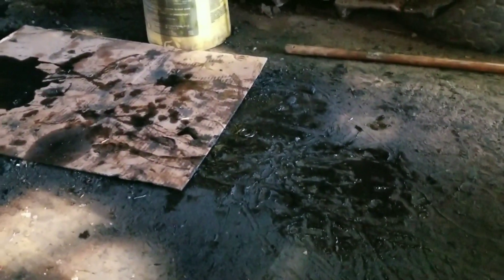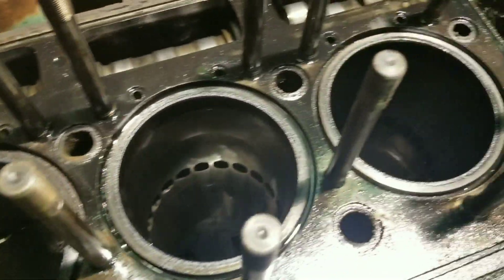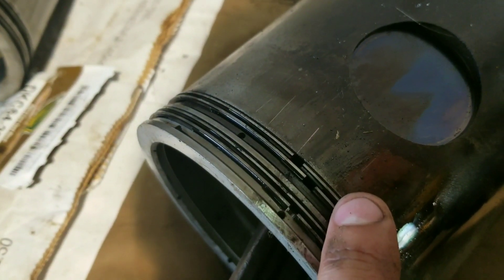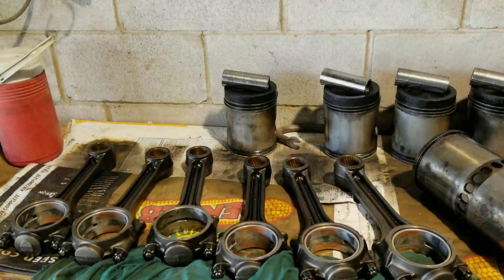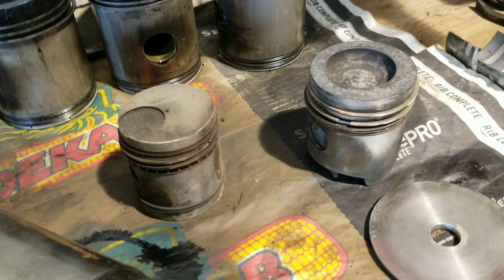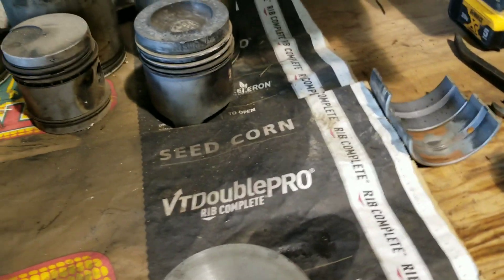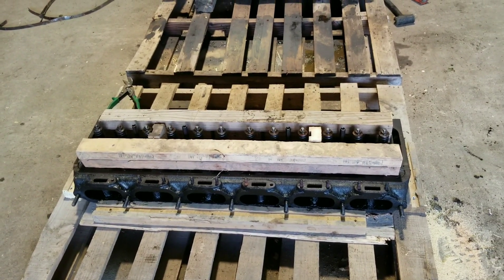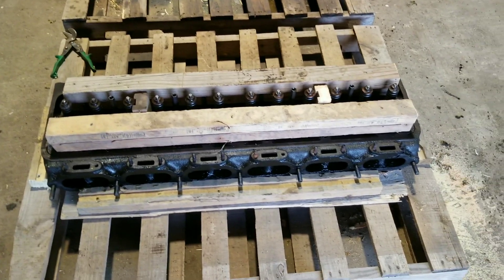Detroit Diesel 6-110 Teardown part 2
More parts removed and inspected.  Put the micrometer on the crankshaft and very little wear on the rod journals so going back in with standard size bearings.  As I mentioned in the video,  I did have enough liner kits to overhaul this engine before I started, but there were some things I just didnt know I would need.  So after many phone calls and text messages I think I have everything lined out from  connecting rods to new injectors, and sending the cylinder head off to be reconditioned.  With the very limited availability of cylinder gaskets,  I cant take a chance on the cylinder head not being 100% .  Although the 6-110 was a robust and reliable engine,  the advent of the v series Detroit engines provided the same power or more in a lighter and more compact footprint so its production ended in 1965.  Parts were produced up into the late 80's but are getting scarce.  You dont just call up a dealer and place an order,  you have to do some leg work.